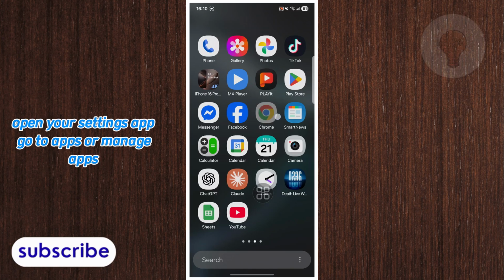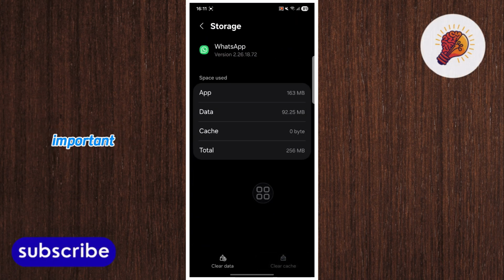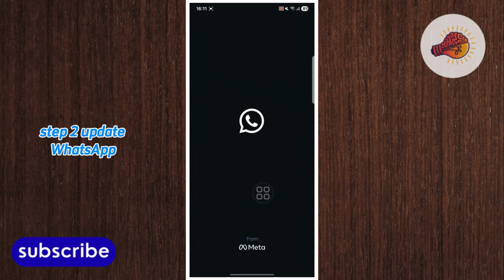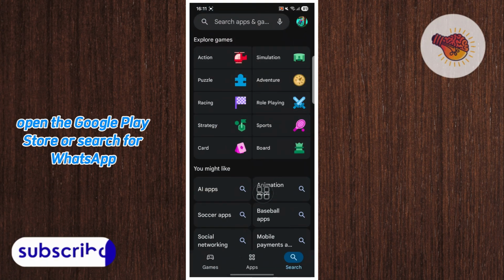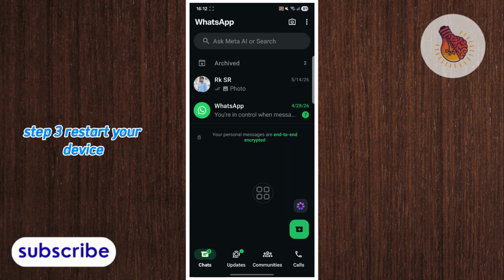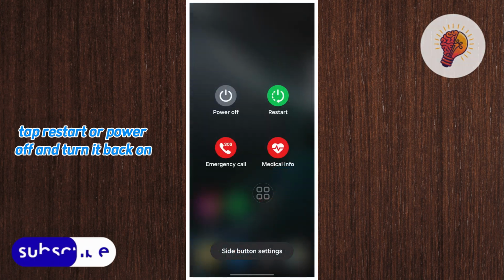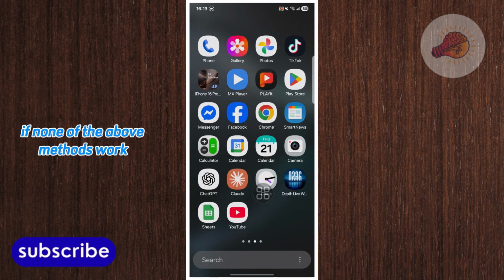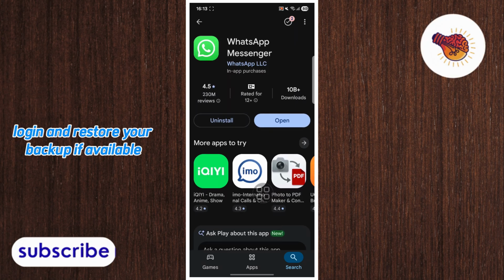WhatsApp Not Working on Android? Fix It Easily (Step-by-Step Guide 2026)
WhatsApp not working on your Android device? This quick guide shows easy step-by-step fixes for crashing, freezing, and message issues in 2026.

Learn how to clear cache, update WhatsApp, restart your phone, and reinstall the app safely without losing your data.

Follow these simple methods to get WhatsApp working again in just a few minutes.